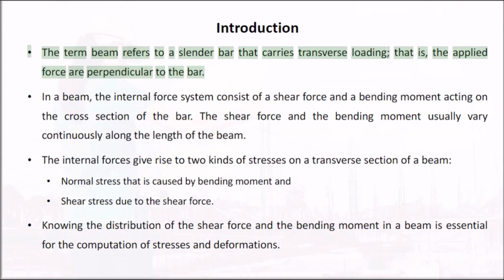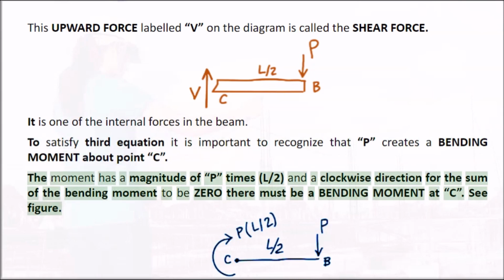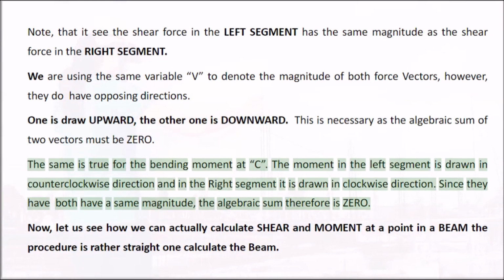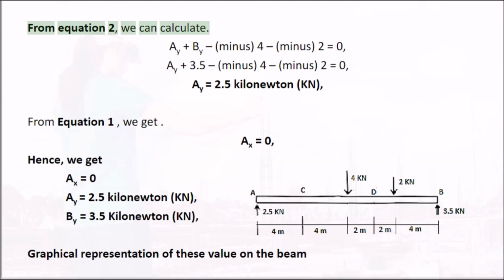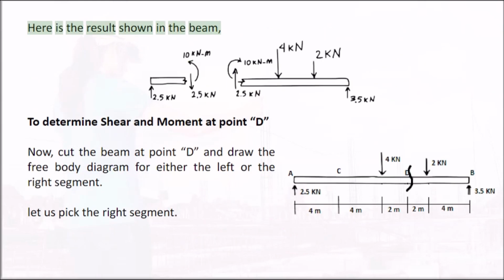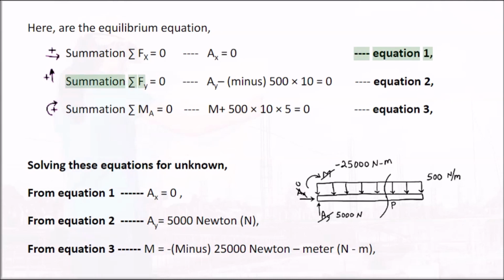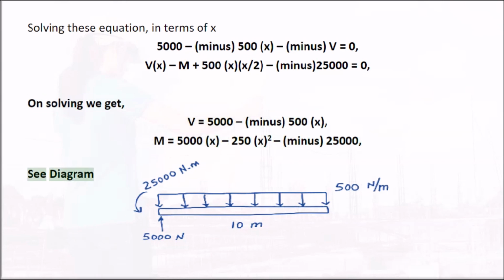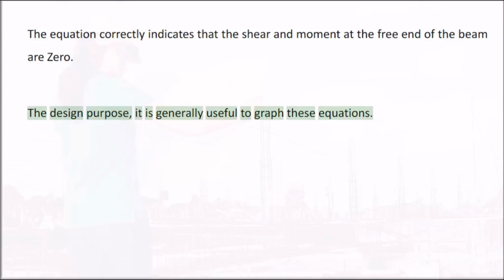Structural Analysis - Shear and Moment in a Beam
In this video, we will learn about the Shear and moment in a beam, with Simply supported beam and cantilever beam carrying UDL and Point Load